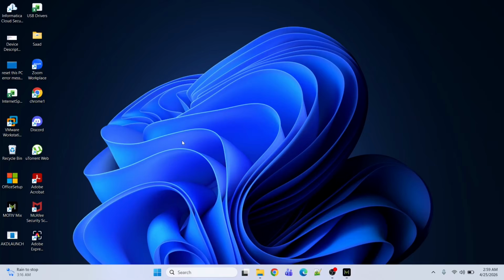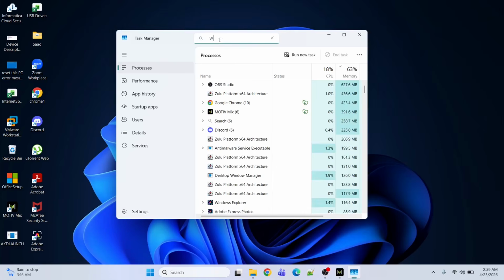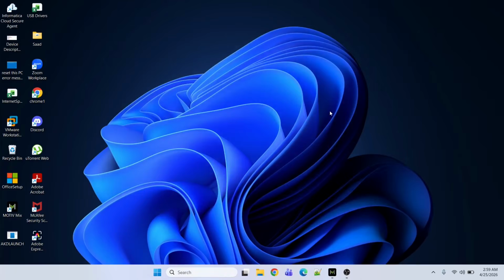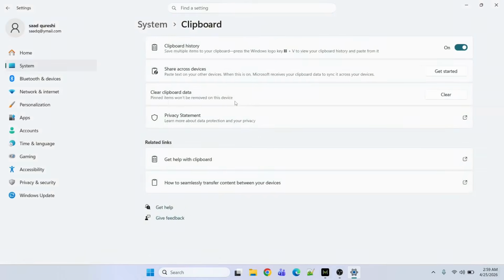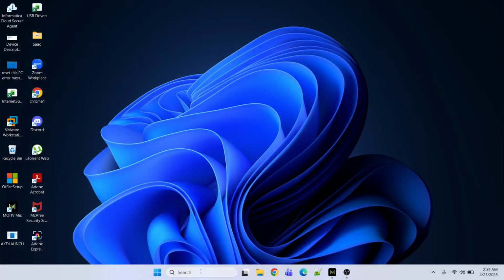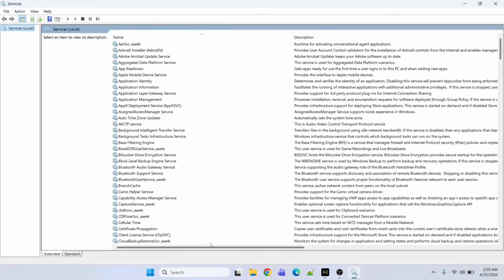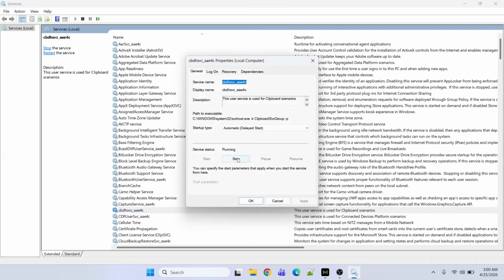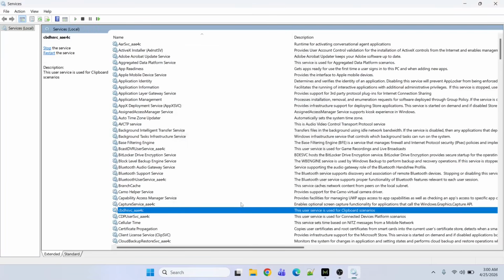How to Fix Copy Paste Not Working in Windows 11 (2026 Easy Fix)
In this video I will show you How to Fix Copy Paste Not Working in Windows 11.Learn how to fix Copy and Paste Not Working in Windows 11.